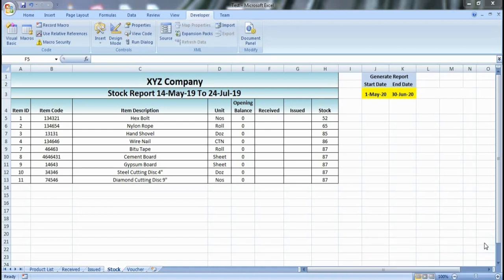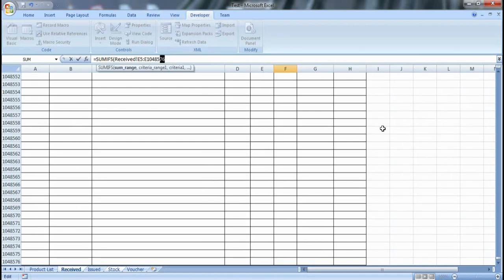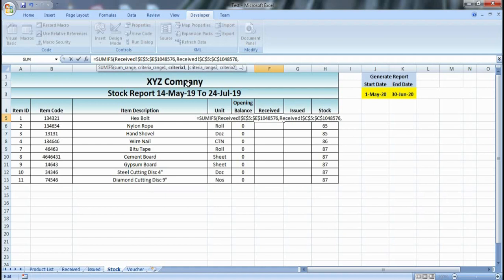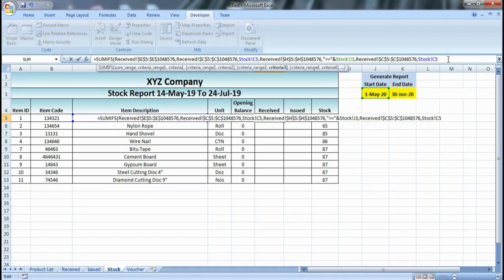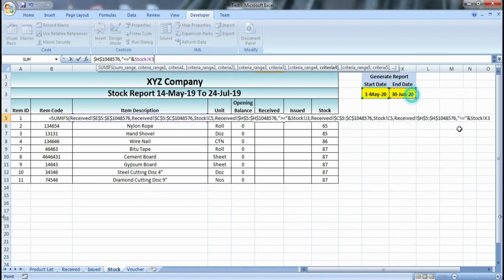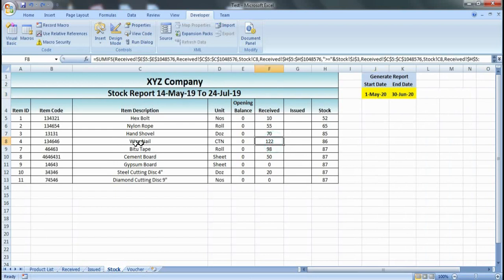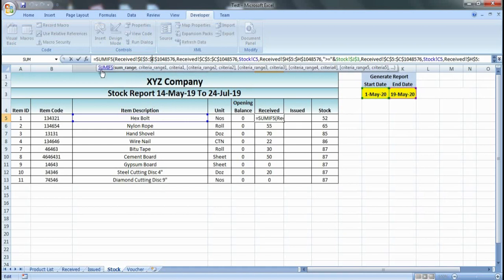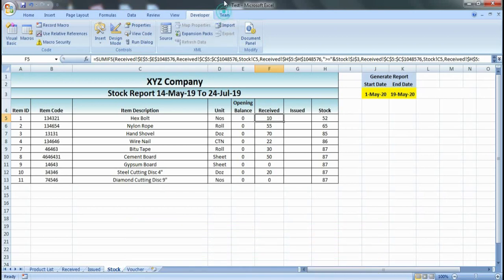Inventory Management in Excel VBA Tutorial Part 10 - SUMIFS WITH DATE CRITERIA [REPORTS]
Learn how to use SUMIFs formula with date criteria in this 10th Part of Inventory Management Software will be presented .